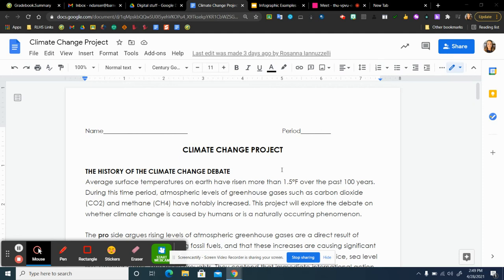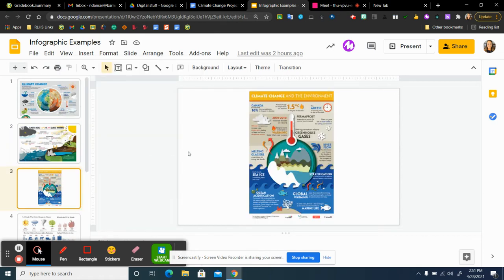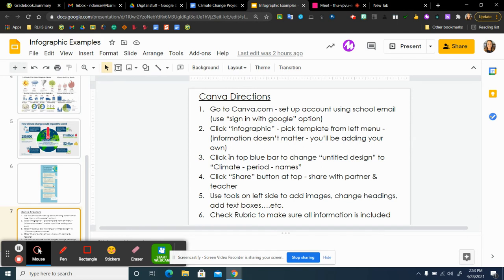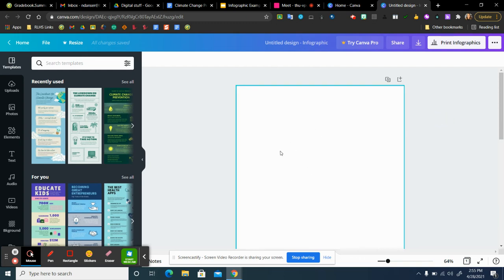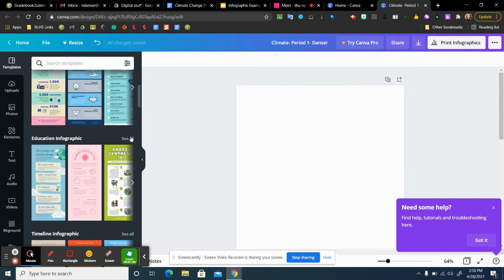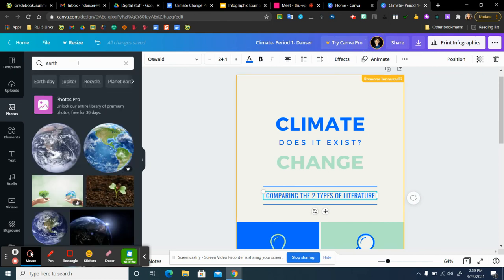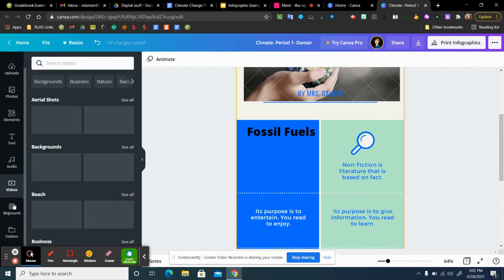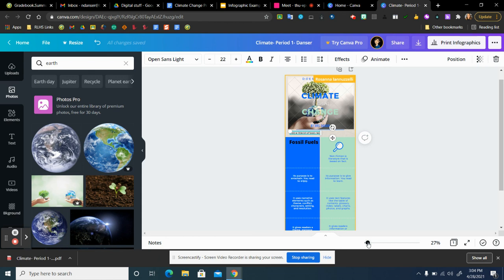Climate Change Project: How to use Canva